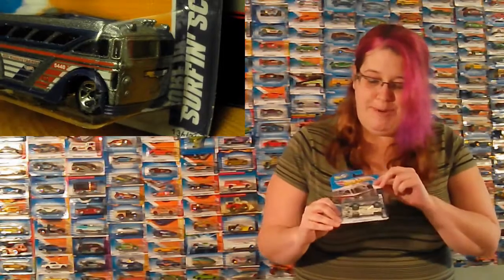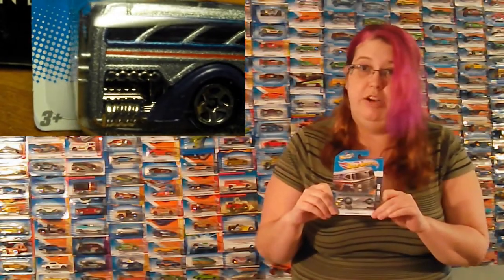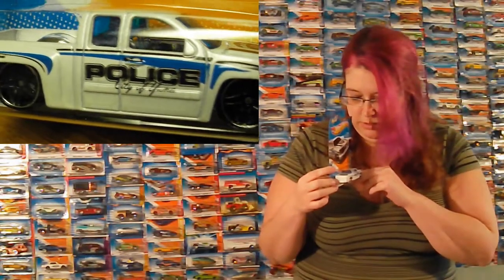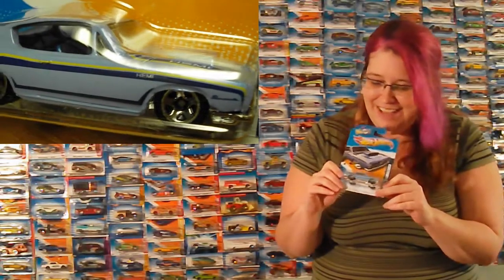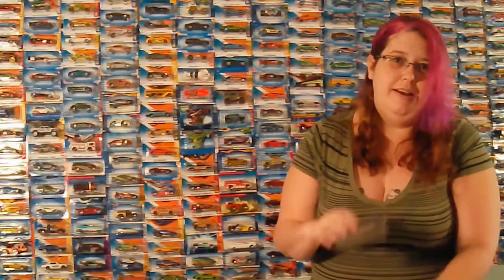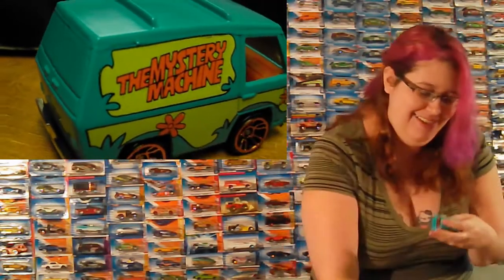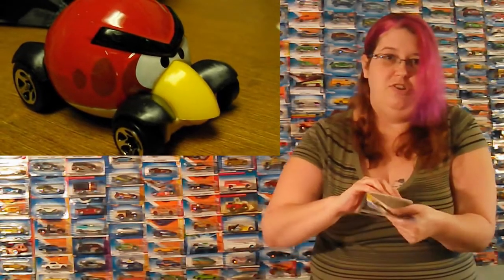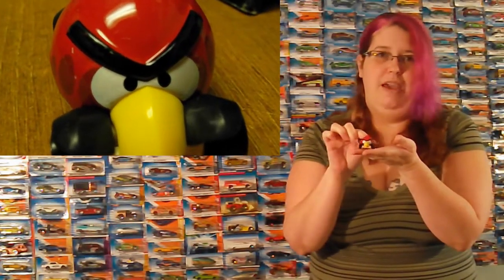Angry Birds and Scooby Doo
I went hunting all by myself! It was lonely, but finding great Hot Wheels helped lol